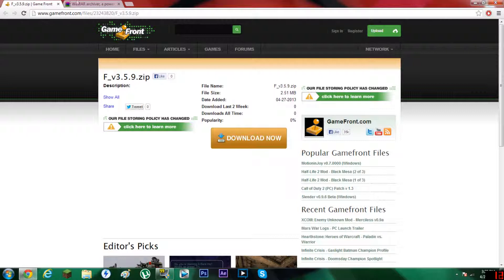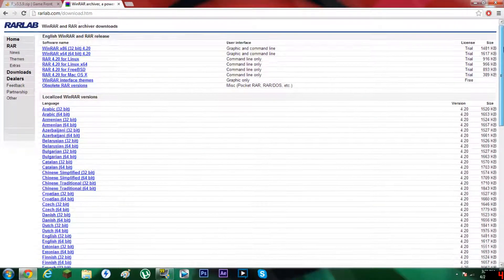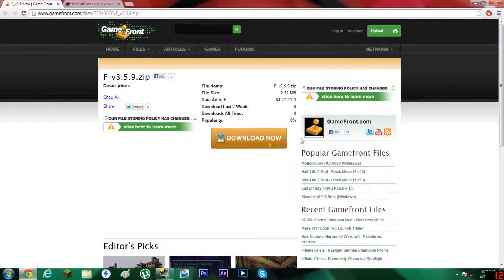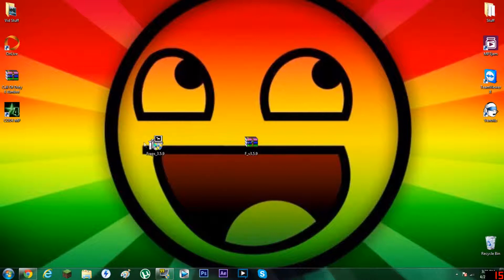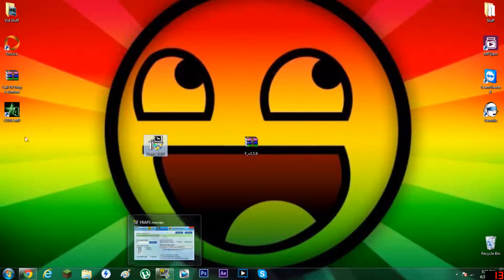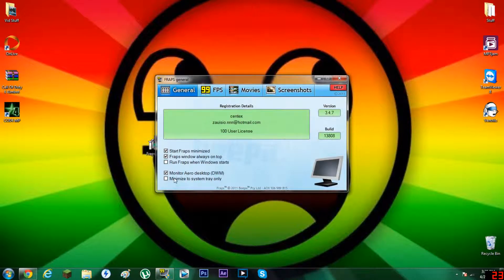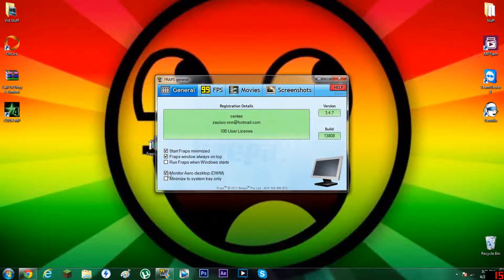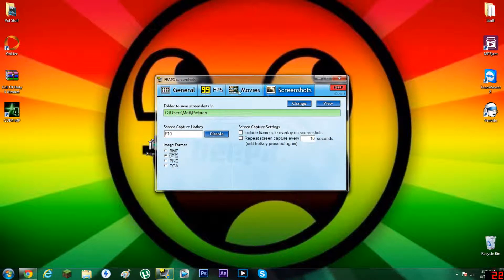How to get FRAPS Full Version FREE - Voice Tutorial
How to get FRAPS the full version for free!! Also giving some tips on how to record your screen with FRAPS!